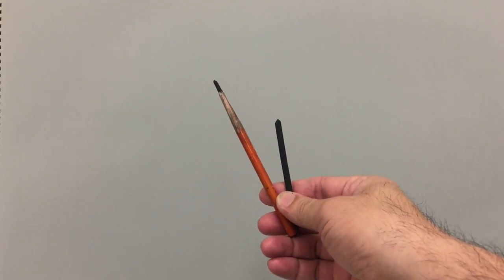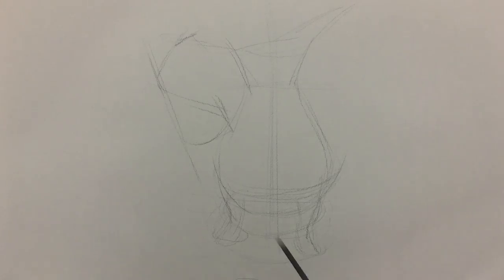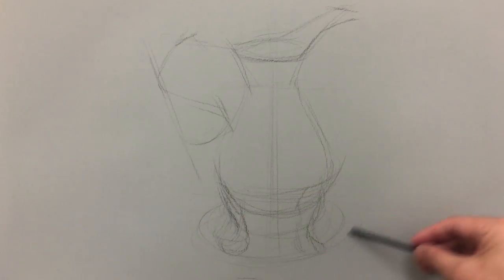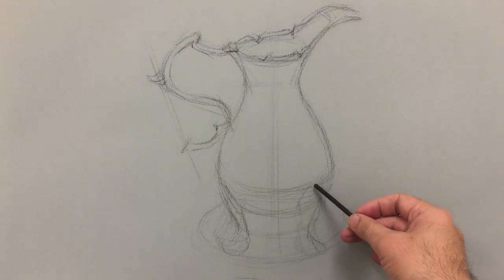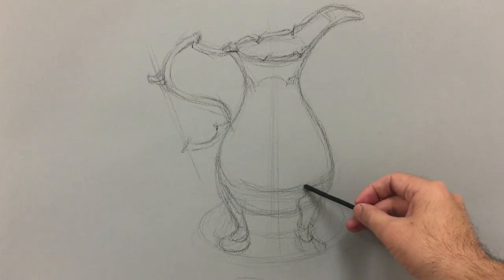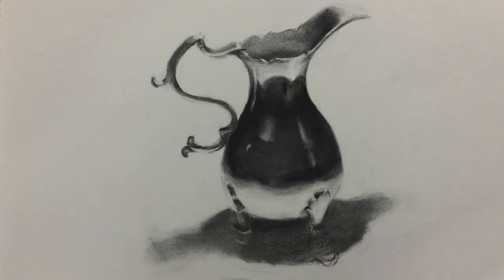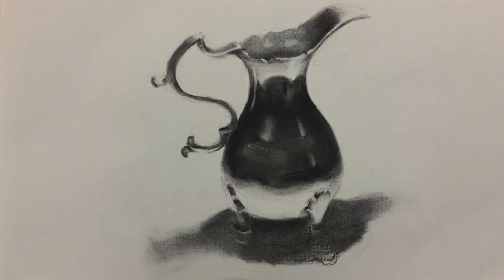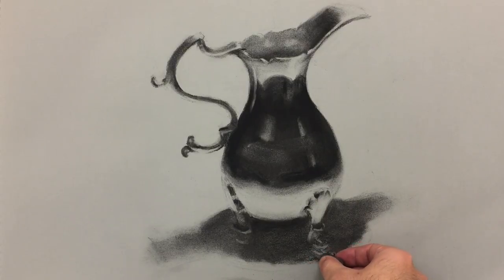ZIMOU TAN | ART | How to draw, a shiny metal object with toned paper.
ZIMOU TAN | ART | How to draw, a shiny metal object with toned paper. This is a series of demos to show the most basic ideas about how to draw. The demos will show beginners how to use charcoal on toned paper. Hope you'll enjoy the demos.